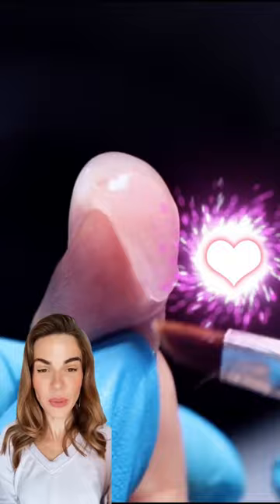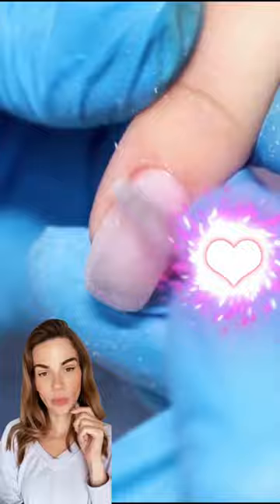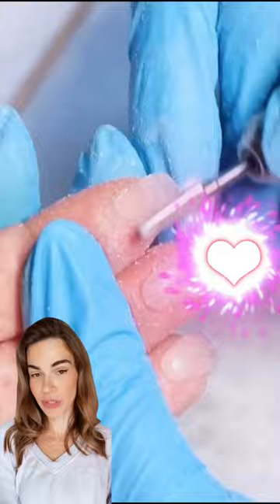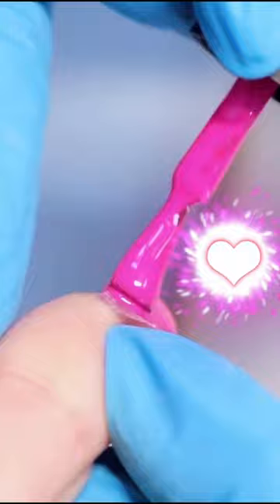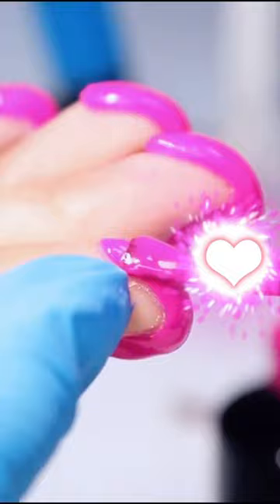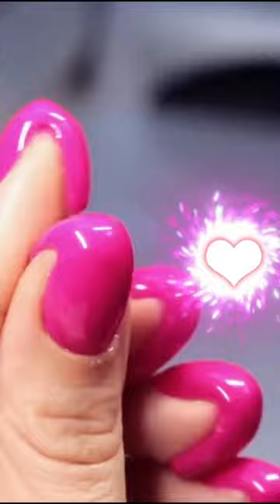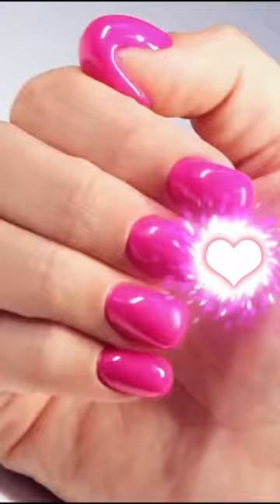New Nail Shape?! 😳